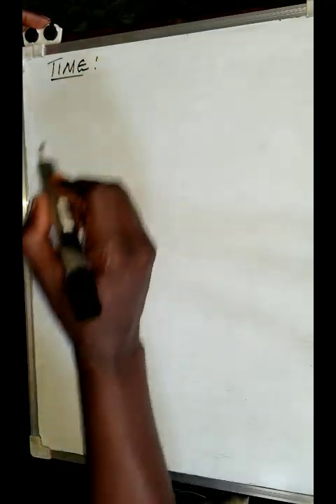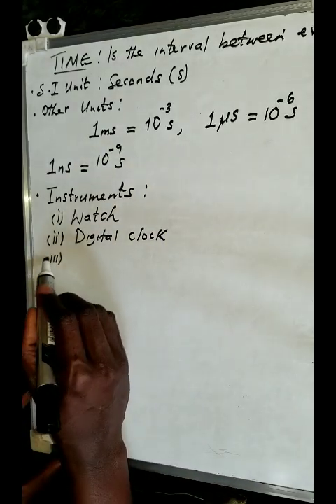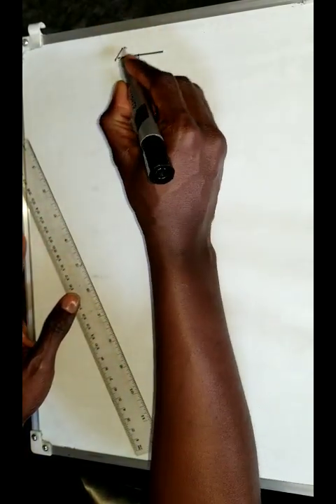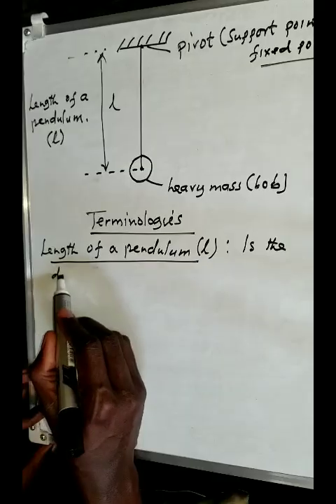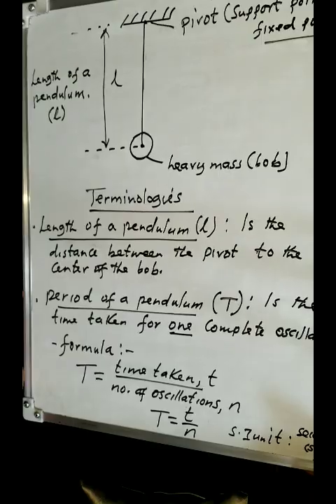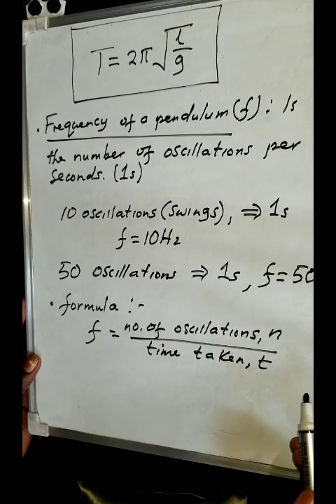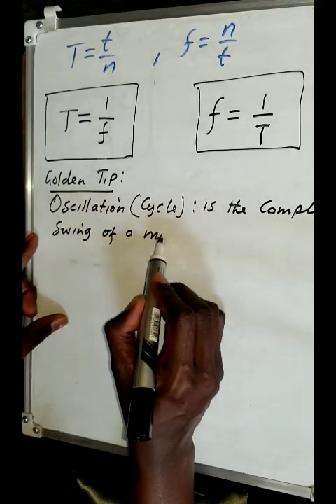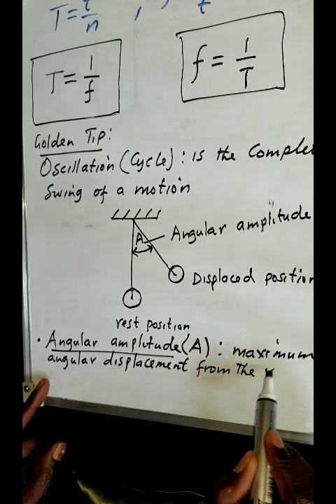Simple pendulum 1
Terminology associated with simple pendulum